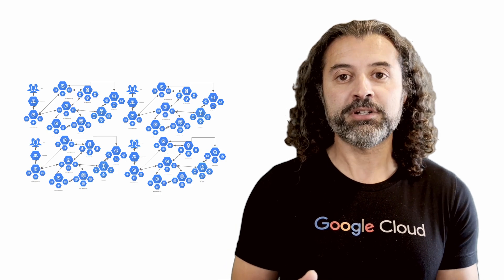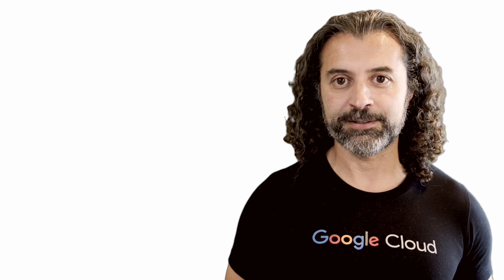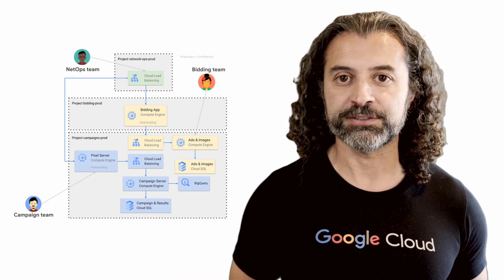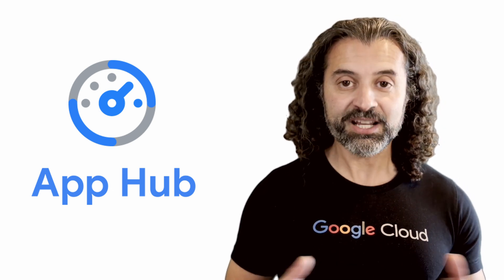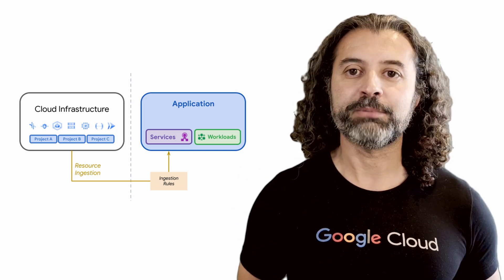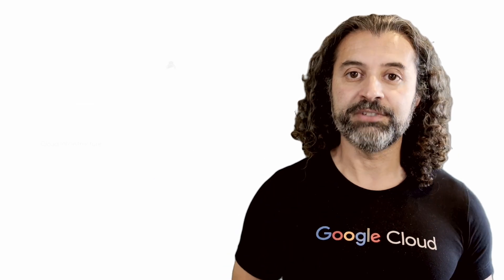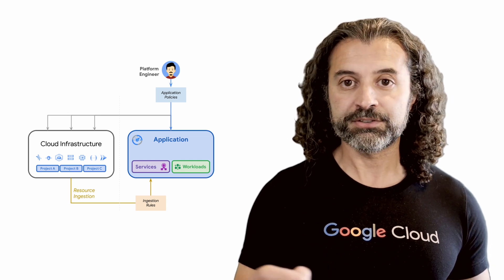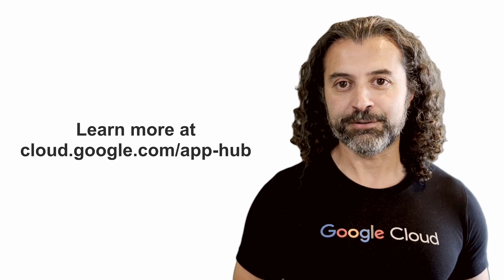App Hub in under 2 minutes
Introducing App Hub, an intelligent platform that simplifies operations and governance at scale by empowering customers to centrally define and manage their applications in Google Cloud - instead of individually managing substantial amounts of scattered infrastructure.